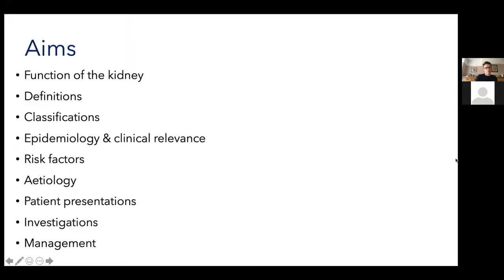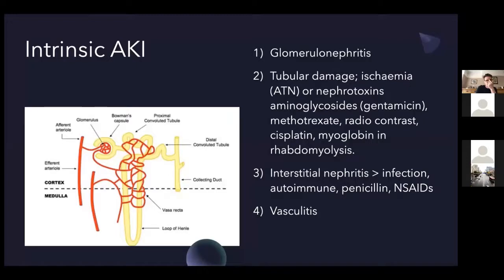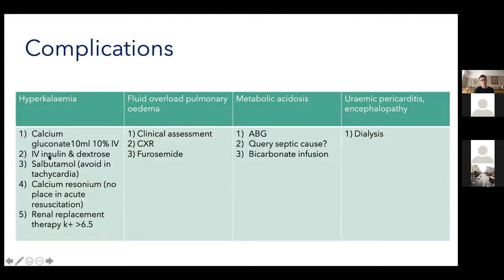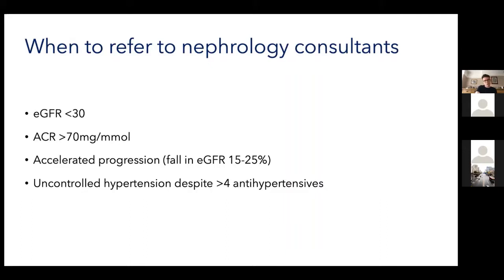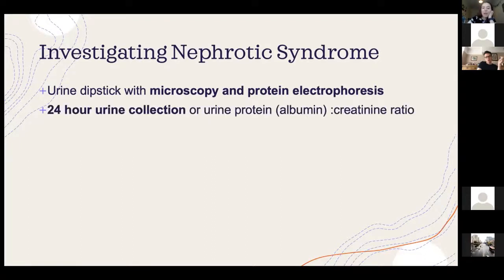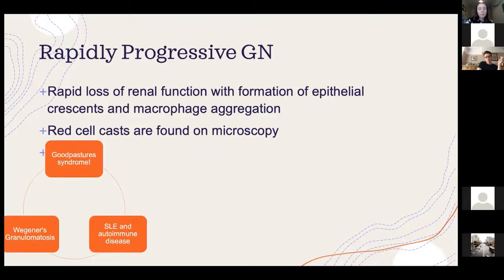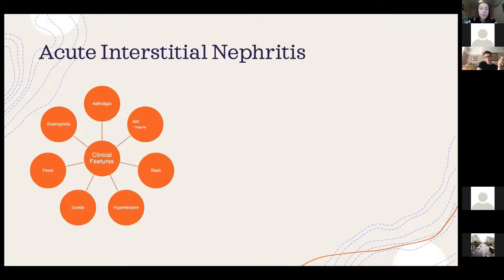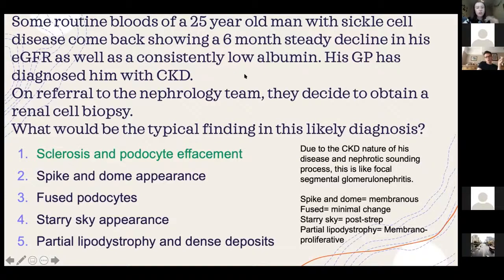AKI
Danny and Karishma cover AKI